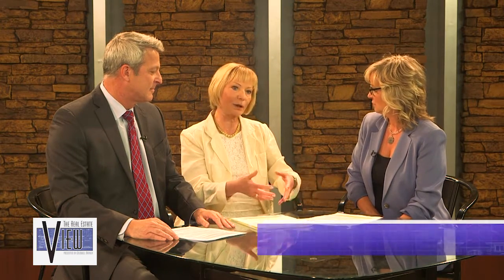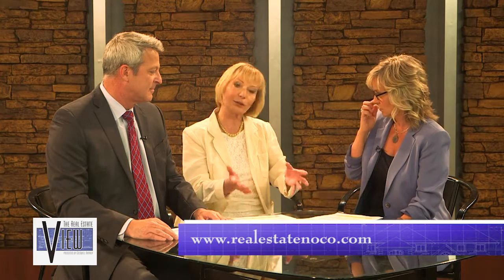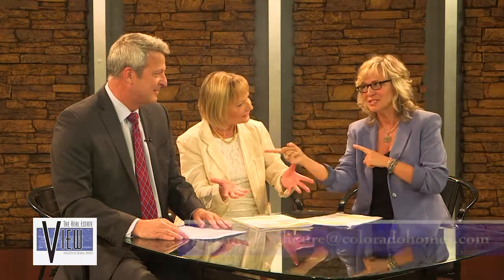Quick Loans for Foreign Nationals with Martine and John